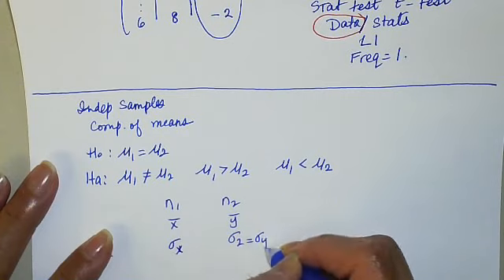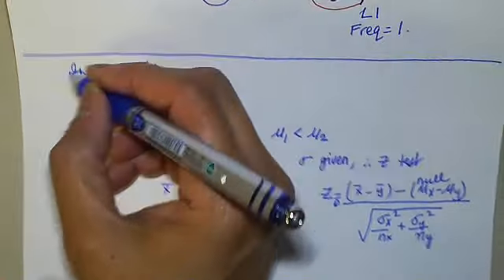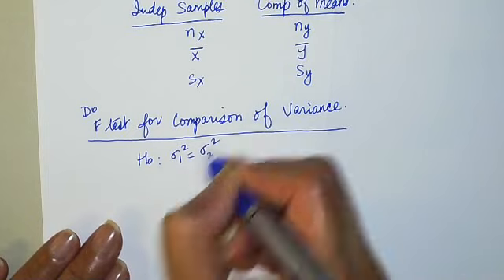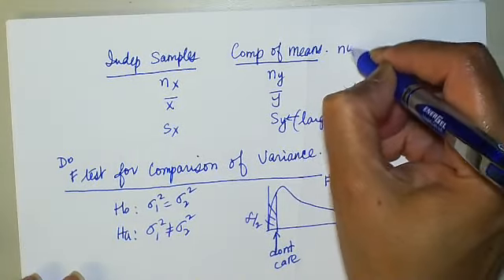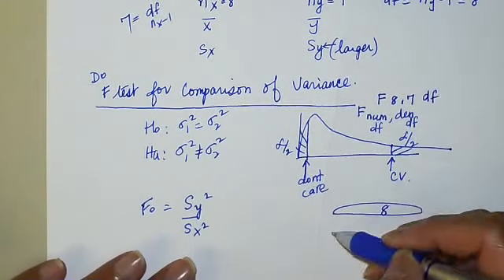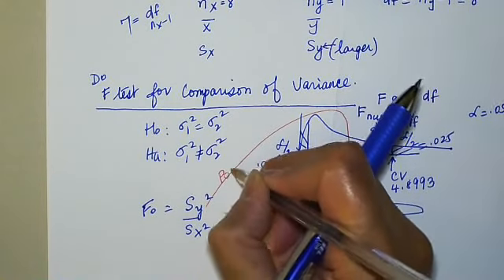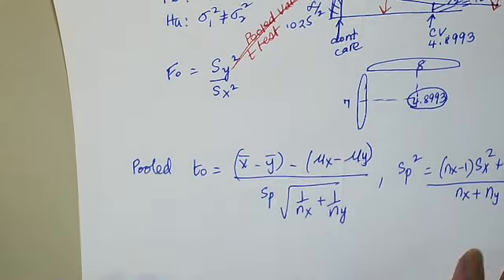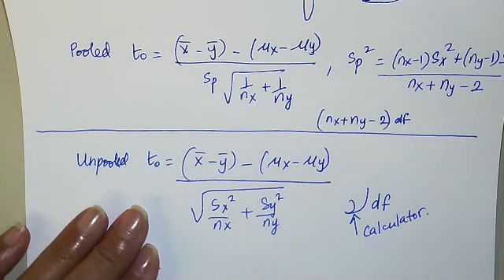Normal theory and Chi squared tests and short review_3